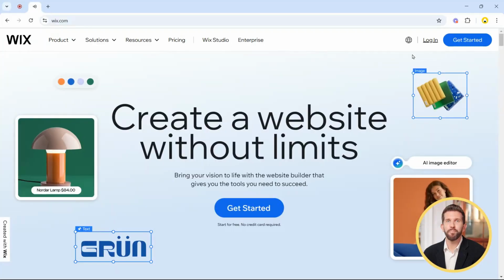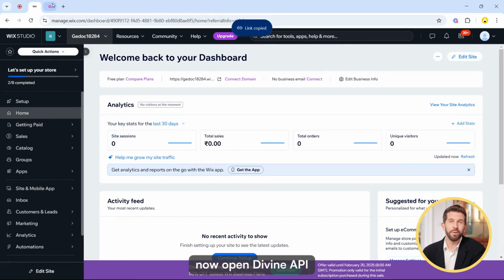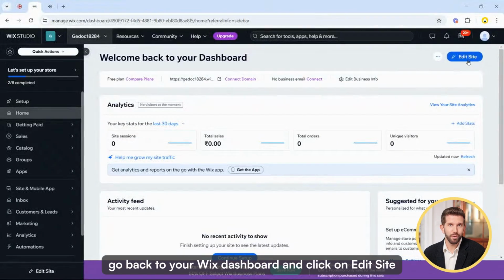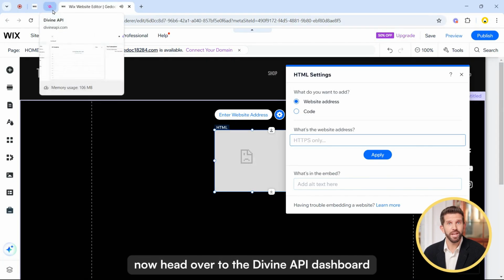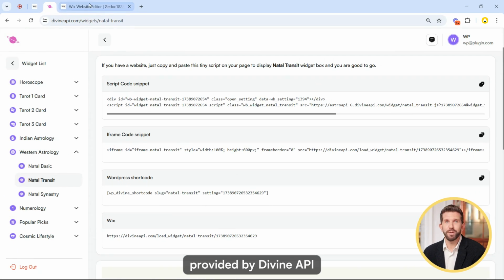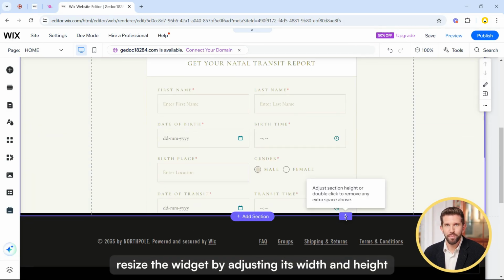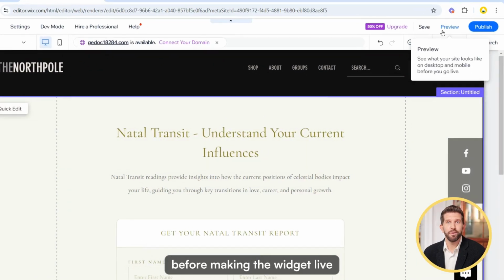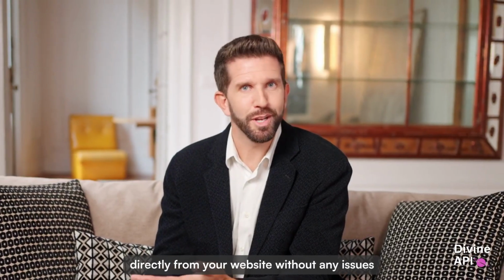How to Embed a Natal Transit Widget on Wix Website | Divine API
In this tutorial, we’ll walk you through the process of embedding a Natal Transit Widget on your Wix website using Divine API. This widget helps your visitors access personalized transit astrology insights effortlessly.

🎯 What You’ll Learn:
 ✅ How to log in to Wix and choose the correct website for integration
 ✅ How to retrieve and insert the widget code from Divine API
 ✅ How to adjust, resize, and optimize the widget for a smooth user experience
 ✅ How to preview and publish your Natal Transit Widget live on Wix

 We provide API and widgets for Western Astrology, Vedic Astrology, Numerology, Tarot Readings, and more! Enhance your website with seamless spiritual and astrological integrations today!